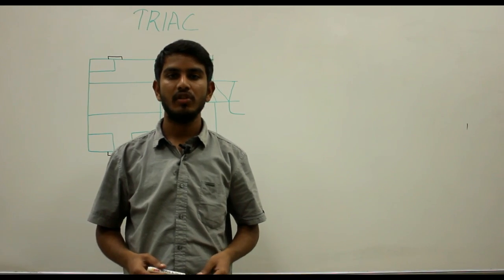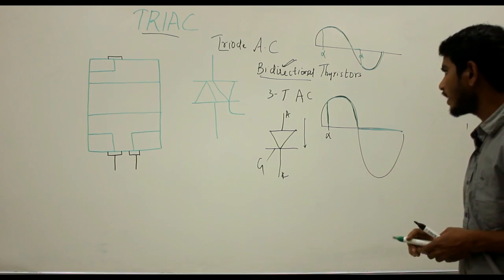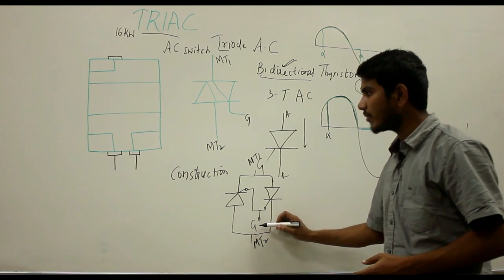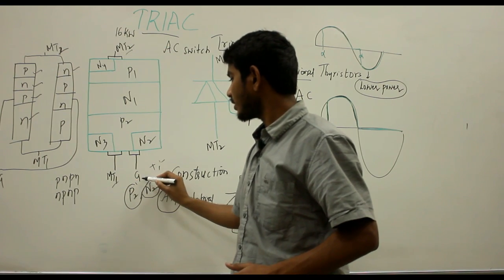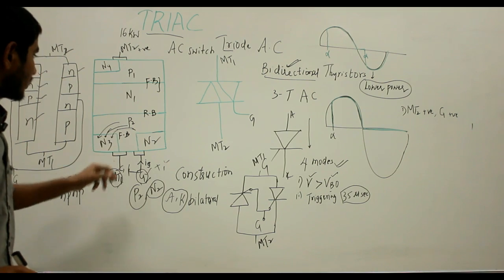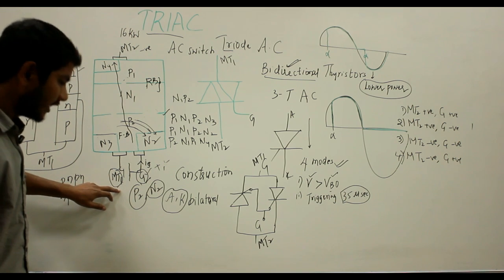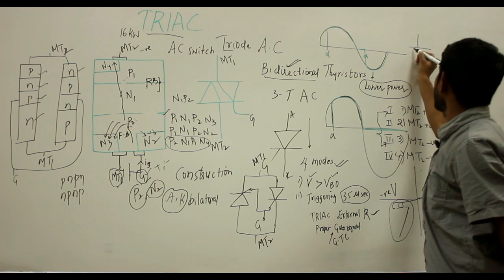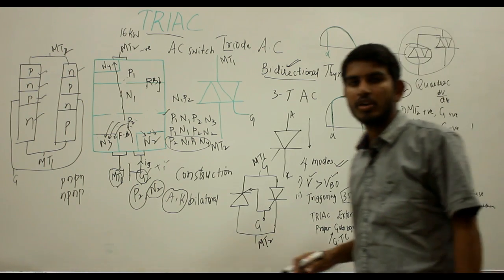TRIAC In Power Electronics